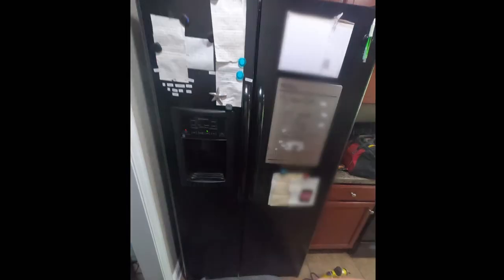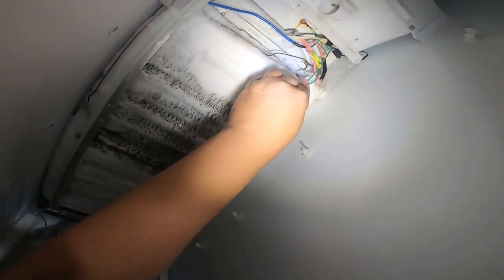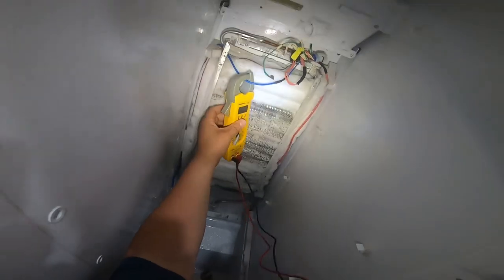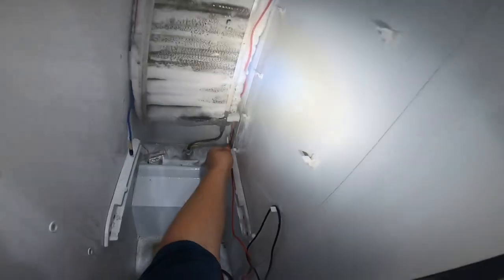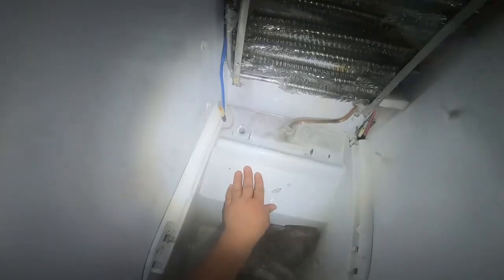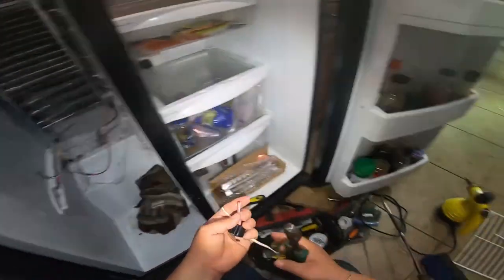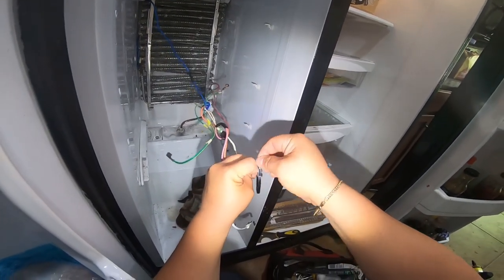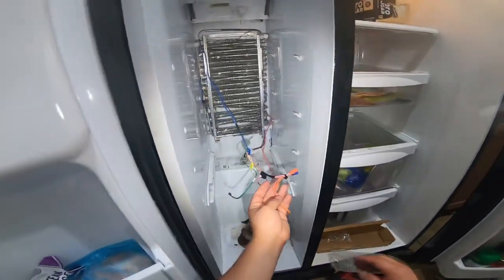How to Fix GE Refrigerator Ice Build up on Freezer | Fridge Section Not Working | Model GSH25JGDCBB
In this Video, We have a GE Side by Side Refrigerator, Model Number GSH25JGDCBB, In Which the Customer Complaint was that The Freezer Section Had Ice Build Up on the Back. Another Scenario Could Be that the Freezer Section Works Great, But the Refrigerator or Fresh Food Section Os Not Cooling At All. After Testing All Defrost Components, We determined the Defrost Heater was Faulty and Needed To be Replaced. However, In these Situations, We have Found that it is Best to Replace All Defrost Parts, Which Also Include Defrost Thermostat and Thermistor. This is a Very Common Problem with Most GE Refrigerators. If This is the Issue you are having, Be sure to Watch the entire Video to See How to Replace The Defrost Components in your GE Refrigerator, Save Time and Money!

Support Our Channel by Using the Affiliate Links Below. (By Using them, We do Earn a Small Commission at NO Extra Expense to You) If You Can, You may Also Leave a Tip Below.

ComforDay Steamer is Affordable, Reliable and Multi-Use!

Mentioned in the Video:
Multi Meter ➡️➡️
Screwdriver Set ➡️➡️
Affordable Drill Set ➡️➡️
Drill Bit Extender ➡️➡️
Wire Cutter ➡️➡️
Wire Stripper ➡️➡️
Turkey Baster ➡️➡️
Wire Nuts ➡️➡️
Zip Ties ➡️➡️
Needle Nose Pliers ➡️➡️
Electrical Tape ➡️➡️
Refrigerator Deodorizer ➡️➡️